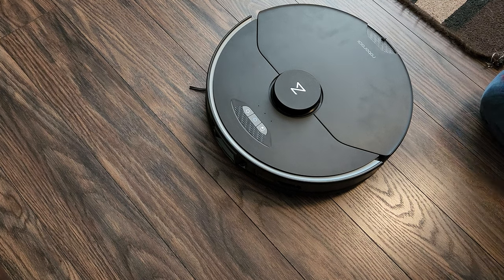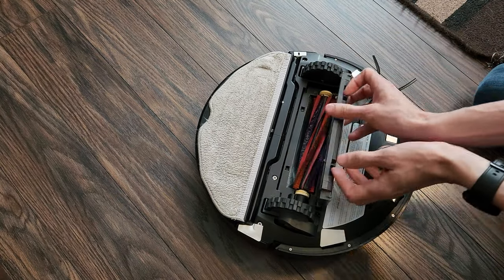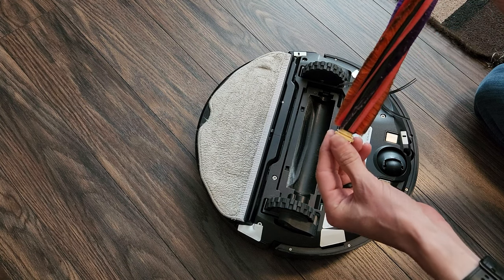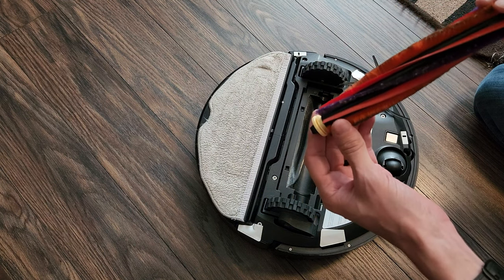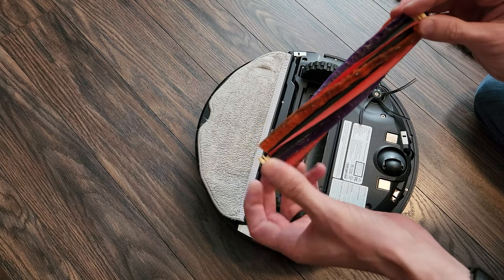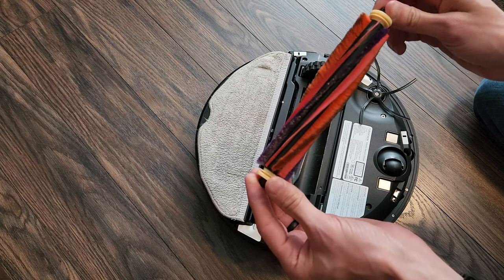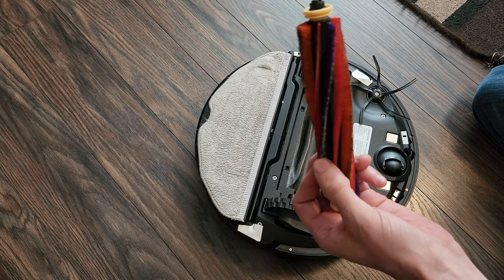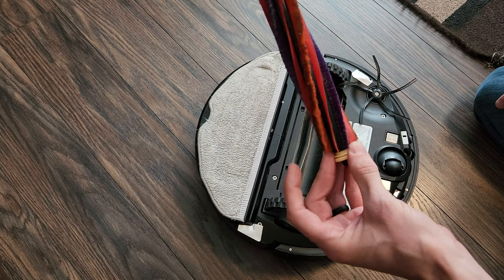Roborock S7 Maxv Ultra Custom Carpet Brush tutorial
This is a quick tutorial on how to make the custom roller brush from this comparison video

This requires purchasing 2 separate brush and modifying parts to make one brush. Overall this will offer 96% efficiency after 3 passes on carpet vs 55% efficiency with the stock Rubber Brush.

If you want a easier option with 91% efficiency I would recommend buying the new Roborock Q5 Brush as this also fits s7 Maxv with no issues from roborock

1.
    S7/ S7 Maxv alternate brush= Poor performance as is

2.
    Dyson v6 bristle brush:   These bristles will have to be custom cut, and length carefully and equally trimmed to fit properly
Search on Amazon, multiple brands available.